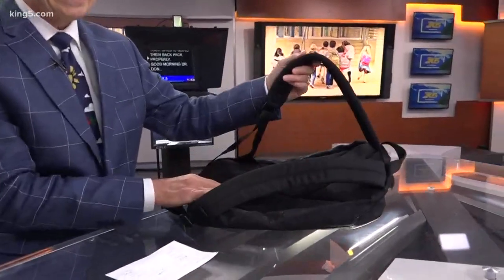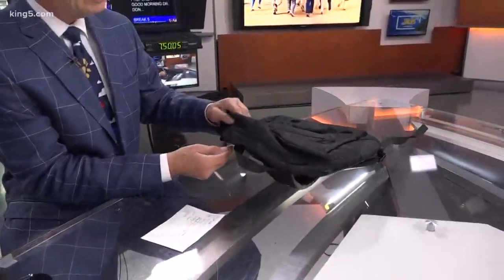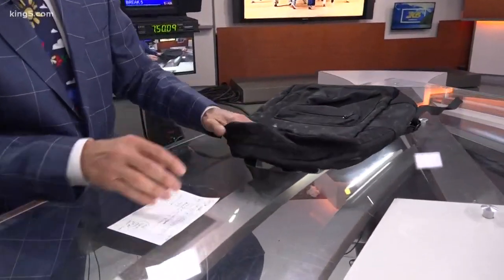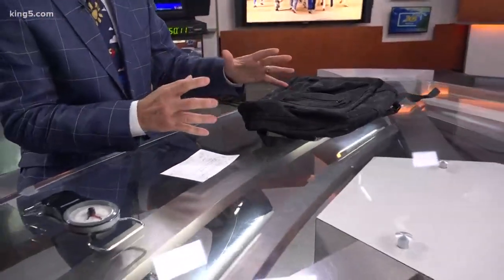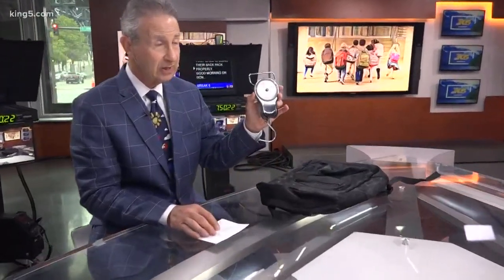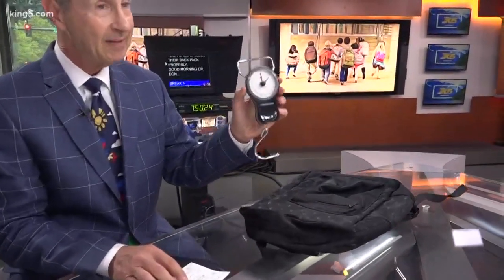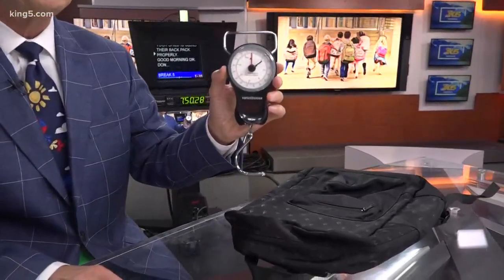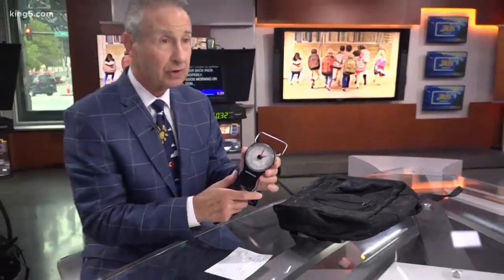Dr. Don: Backpacking for school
Dr. Don Shifrin discusses the do's and don'ts when it comes to your child and their school backpack.